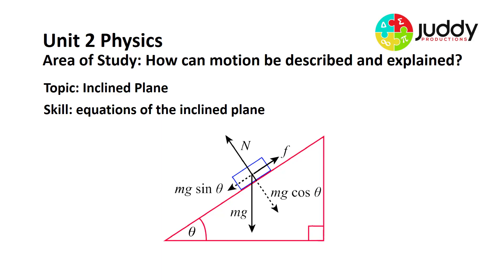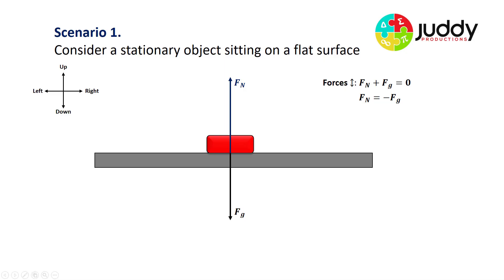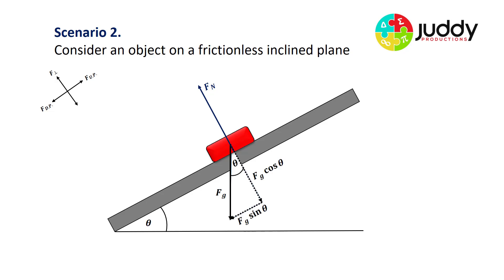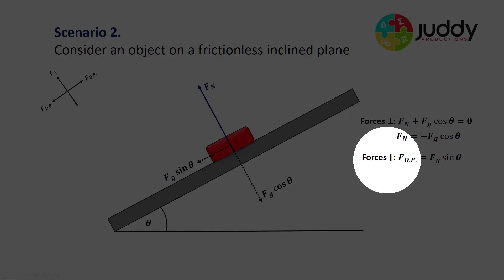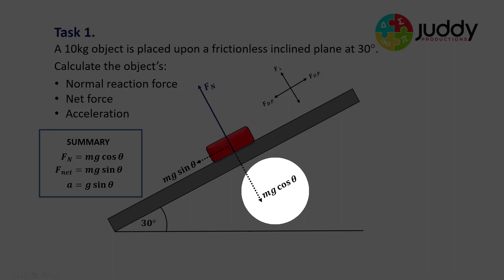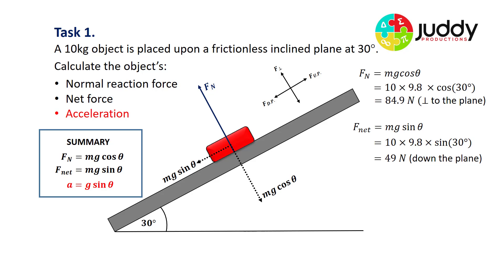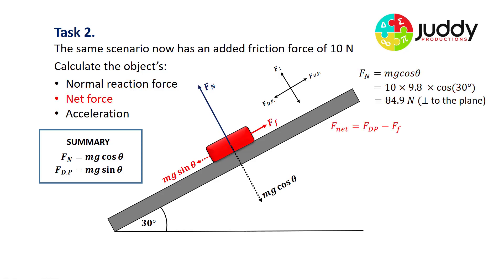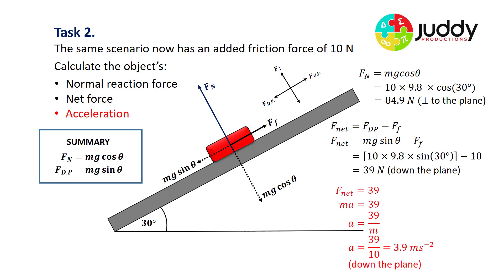Inclined Plane - Newton's Laws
This video examines the use of Newton's Laws of motion upon an object sliding down an inclined plane. It consists of several examples and provides detailed solutions for each. This video is designed for VCE Unit 2 Physics students.